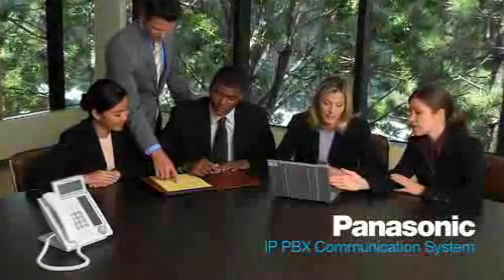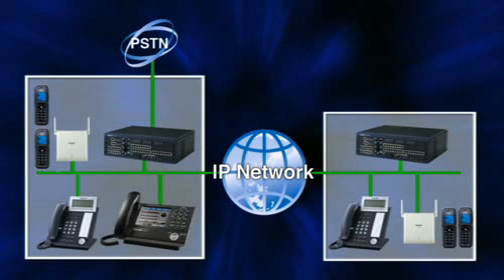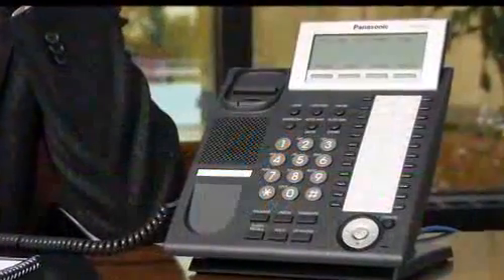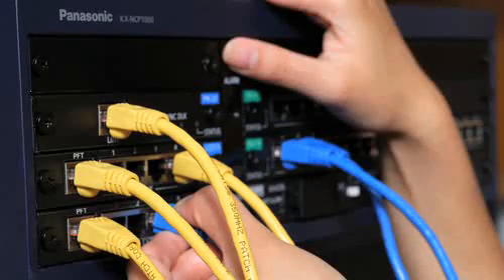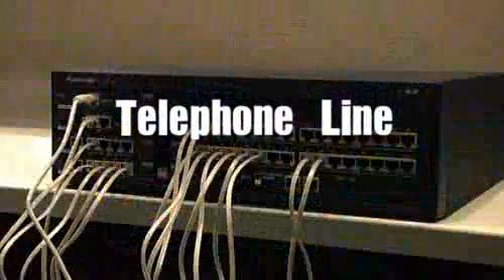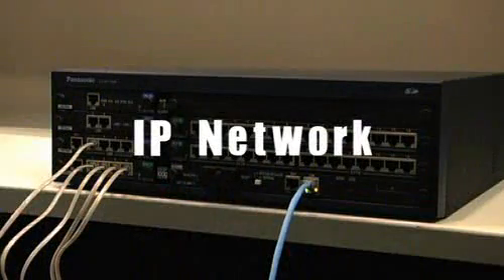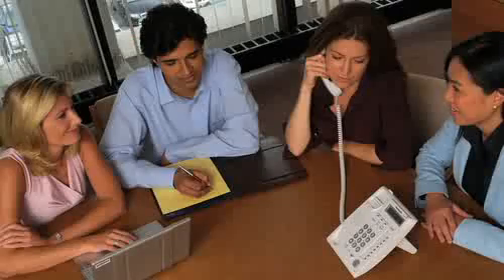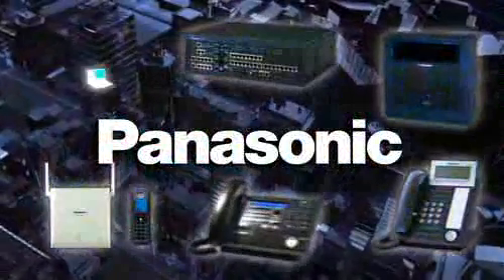Panasonic IP PBX (VoIP)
Panasonic IP PBX